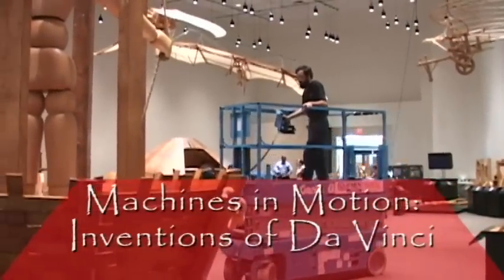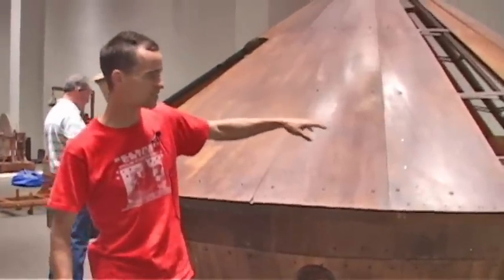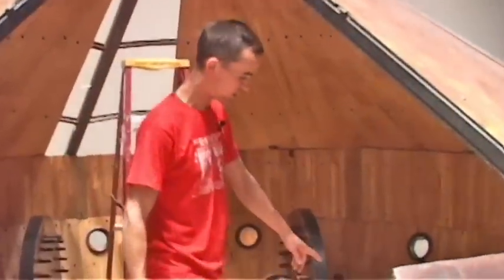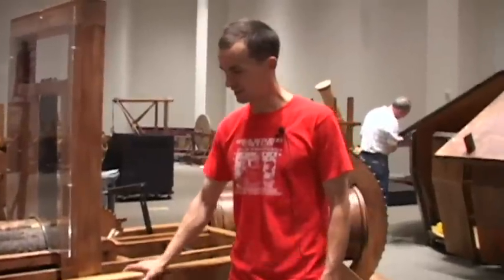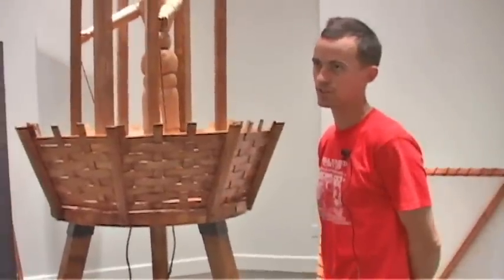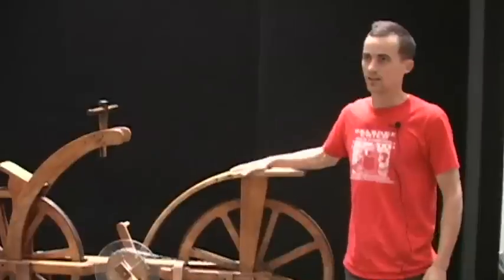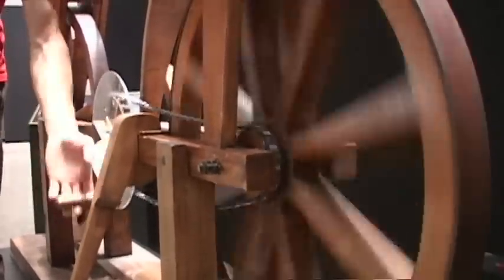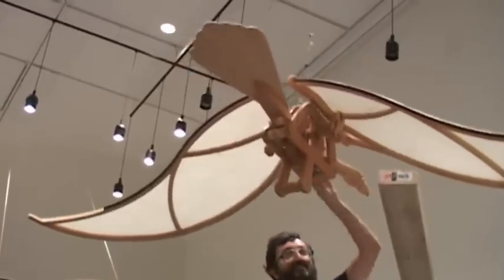Machines in Motion: Inventions of Da Vinci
This Mayborn Museum exhibit brings the drawings in Da Vinci's notebooks to life. (05/22/09)